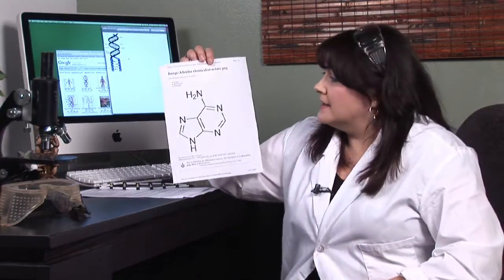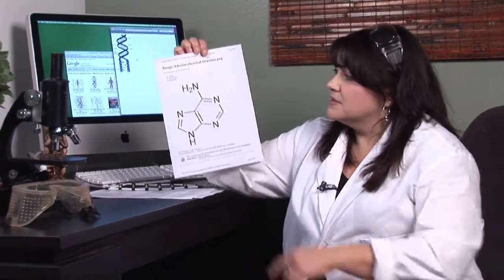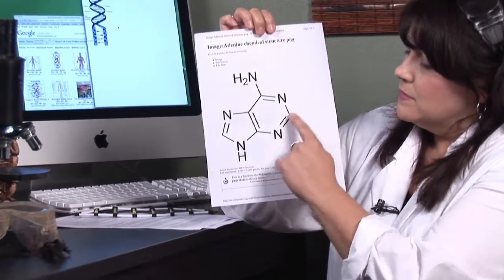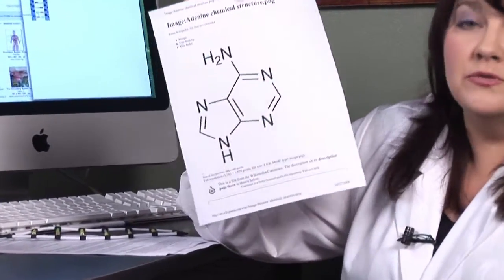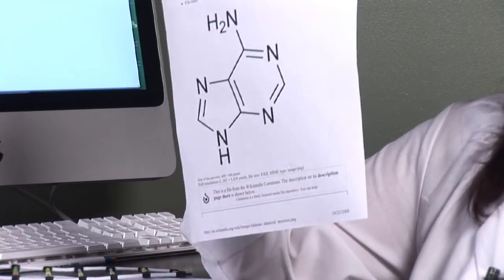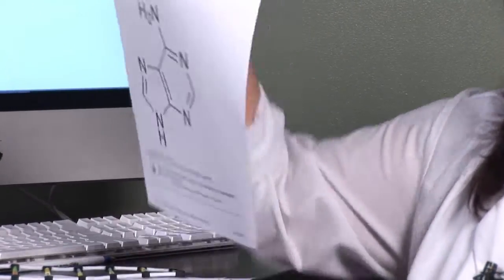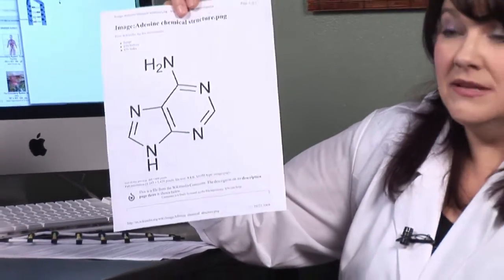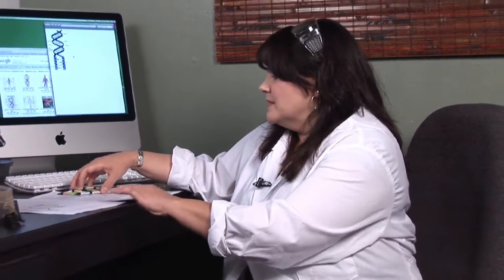Human Physiology : What Is Adenine?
Adenine, along with guanine, thymine and cytosine, makes up DNA structures and is responsible for helping the body metabolize energy. Find out about the molecular structure of adenine with information from a science teacher in this free video on physiology and the human body.